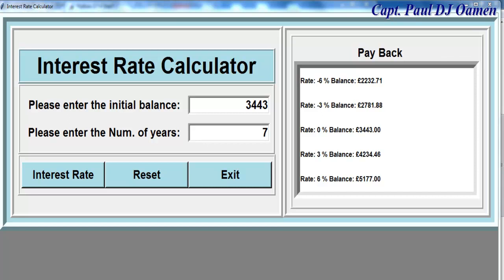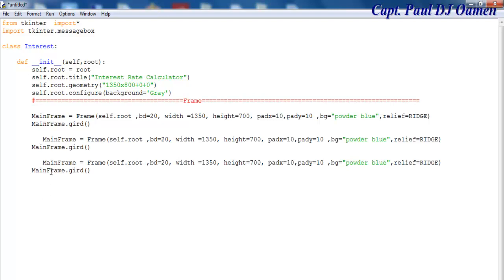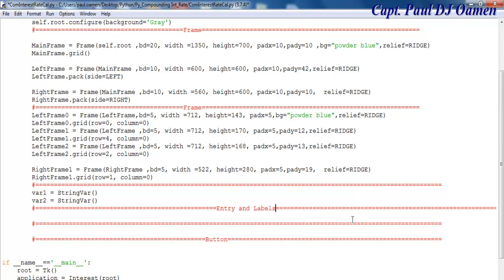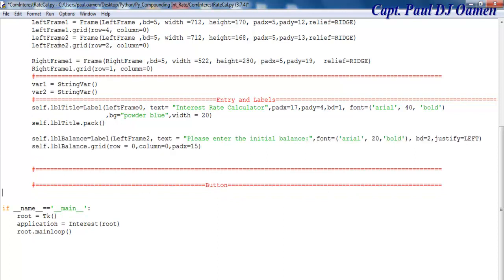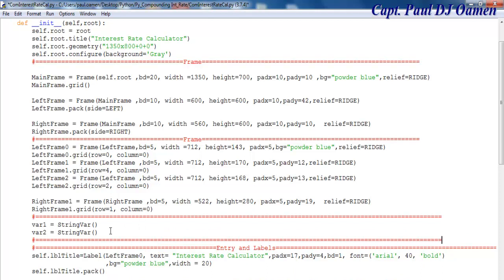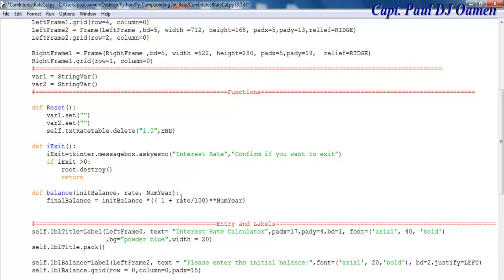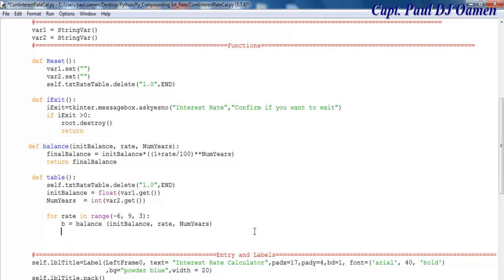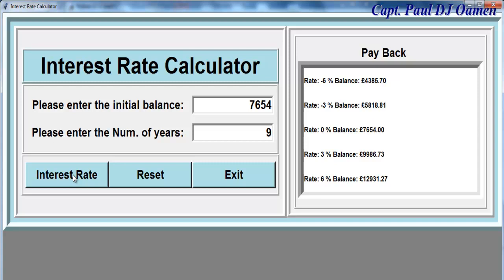How to Create an Interest Rate Calculator in Python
How to Create a GUI Compounding Interest Rate Calculator in Python. In this tutorial, the compounded interest rate function will call the balance and return the interest based on the number of years. You will also learn how to declare functions that reset or exit the application, and also learn how to create various widgets such as Labels, Text, Entry, Frames, and Buttons.